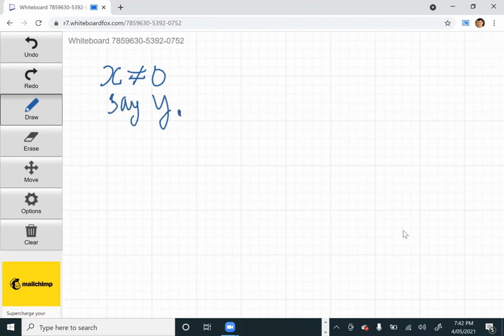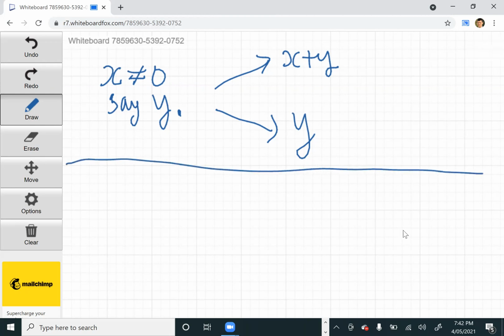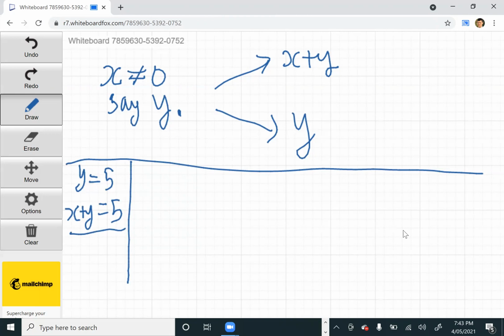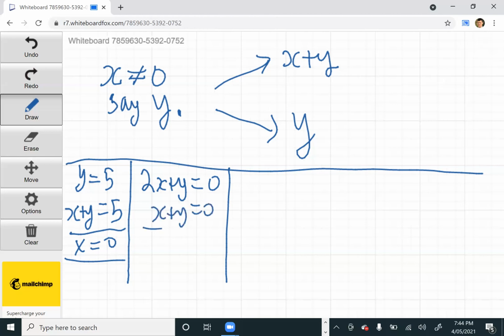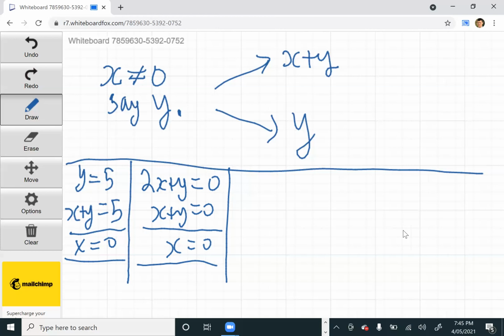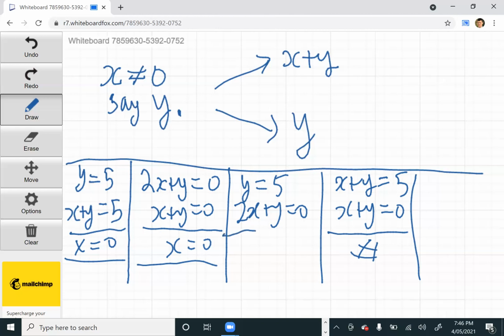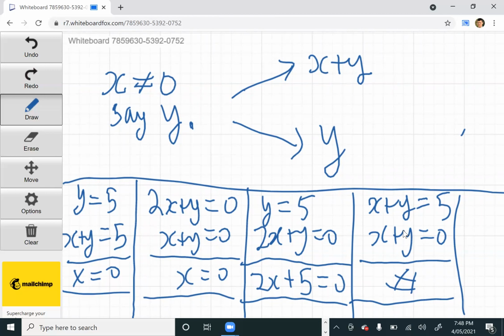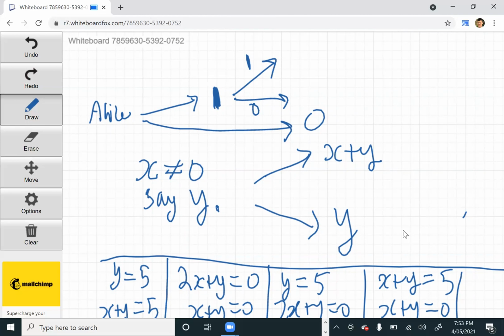2020TTfJA3a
Tournament of towns Junior A level Fall round Q3